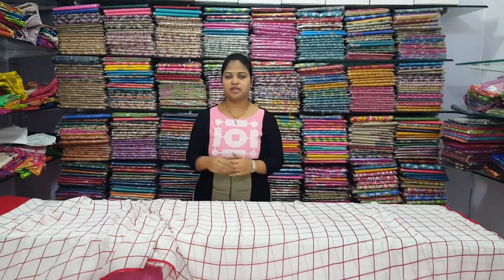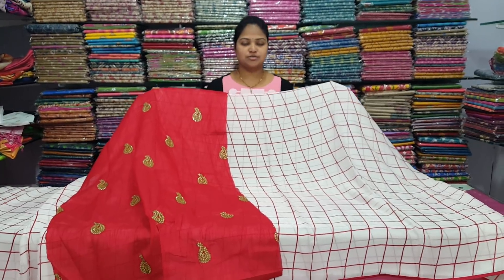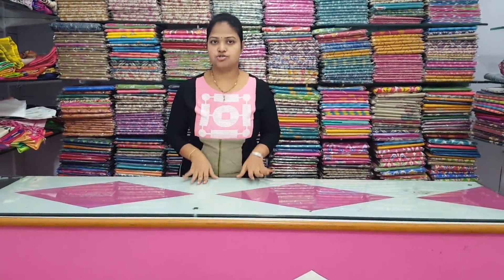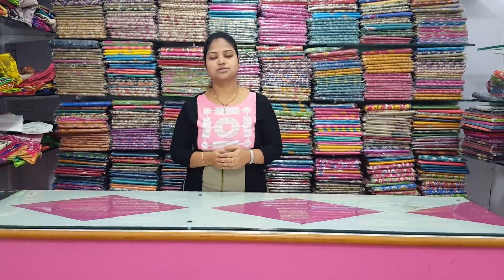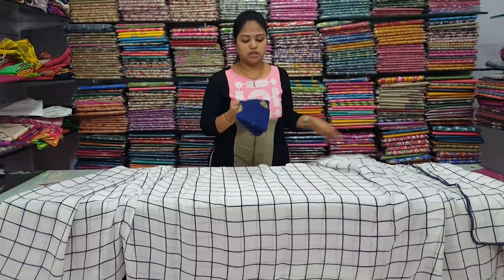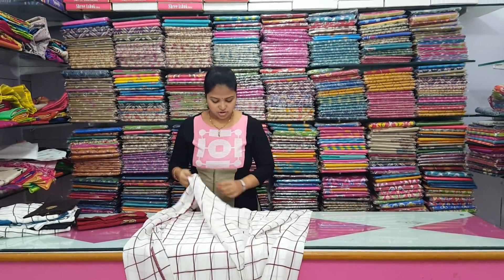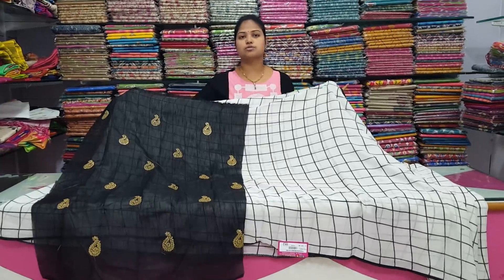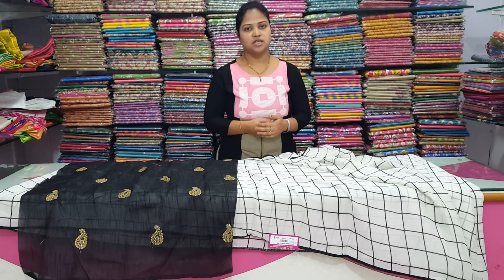Daily Sarees Collection Price-417/- Episode-474 || Vigneshwara Silks || 7661976427, 9603938938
Daily Sarees Collection Price-417/- Episode-474